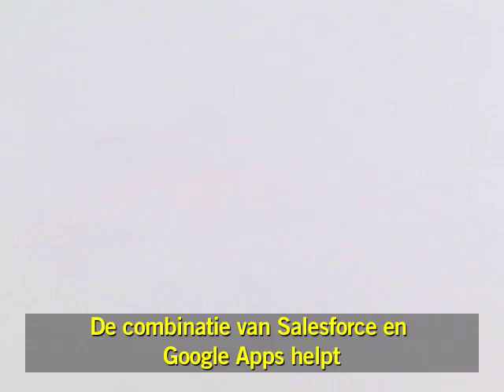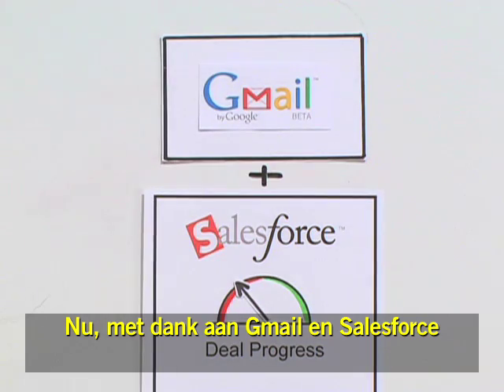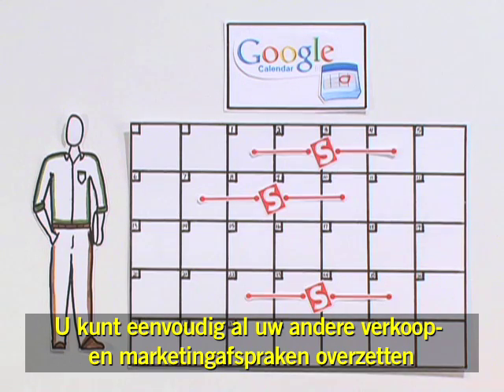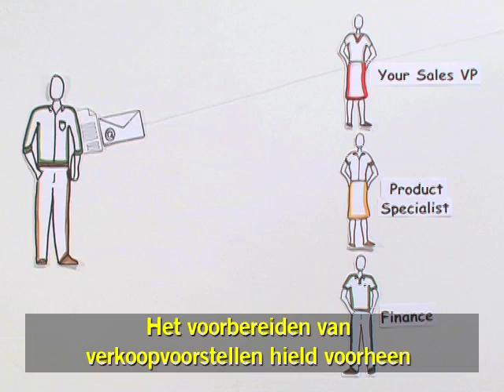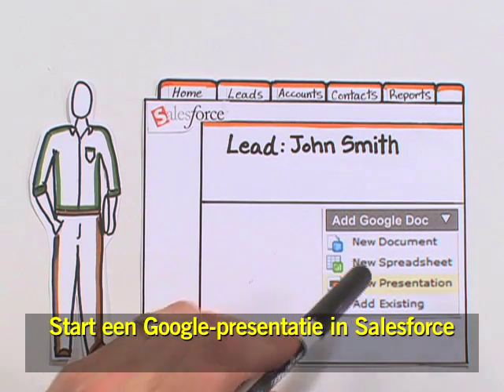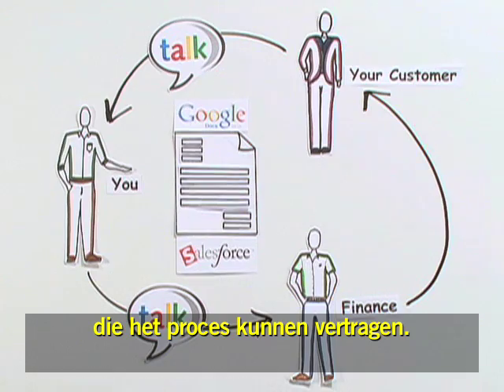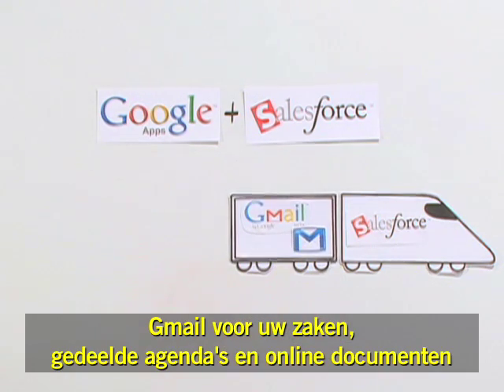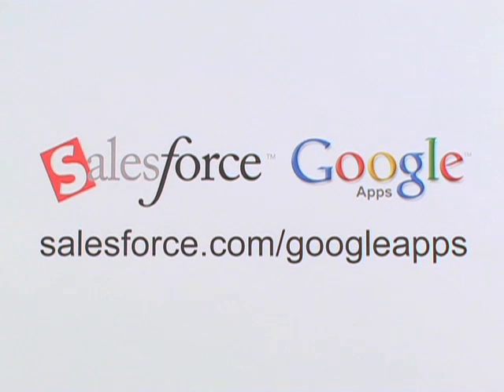Using Google Apps with Salesforce.com (NL)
Dutch Version